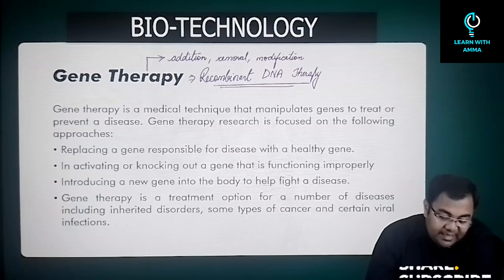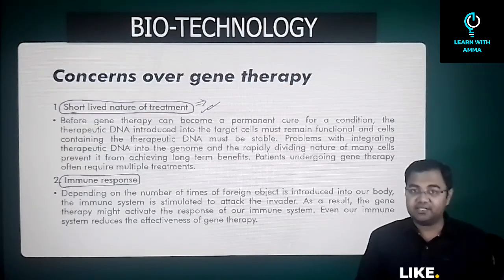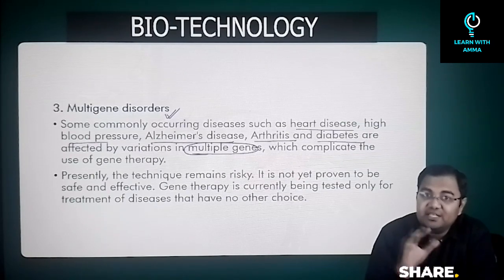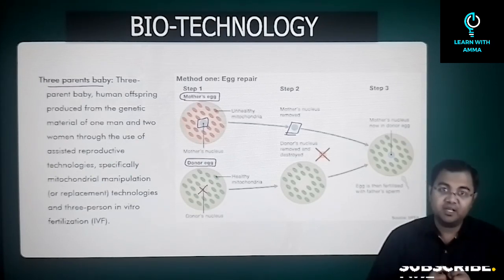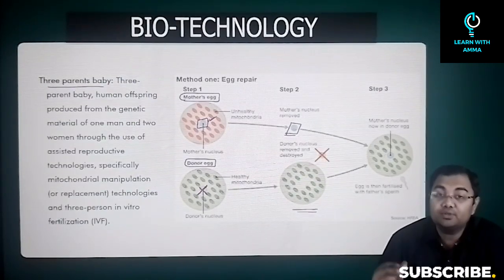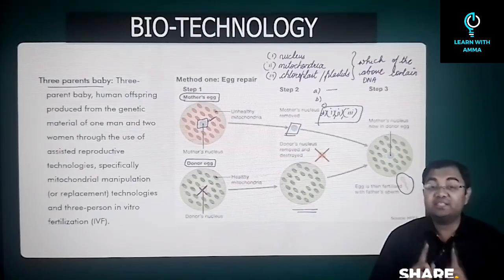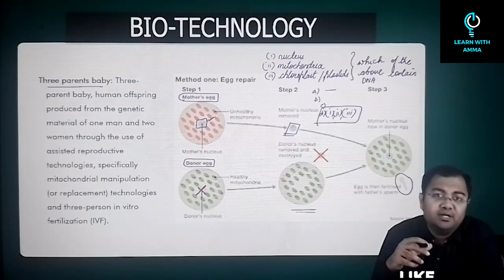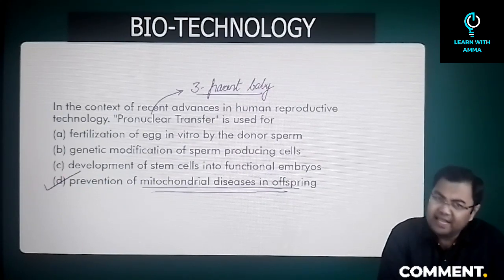Biotechnology (part8) GENE THERAPY BASICS | Explained | SCI & TECH | UPSC in English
Gene therapy is a groundbreaking field of medicine that has the potential to revolutionize the way we treat diseases. Gene therapy involves altering or replacing a person's genes to treat or prevent a disease. This approach could offer a cure for genetic disorders that have been previously considered untreatable. Here's everything you need to know about gene therapy and its potential to revolutionize medicine:

How Gene Therapy Works

Gene therapy involves using viruses or other vectors to deliver healthy genes to the body's cells. Once the new genes are introduced, they can help the body produce proteins that it needs to function properly. Gene therapy can be used to correct genetic mutations that cause diseases, such as cystic fibrosis or sickle cell anemia.